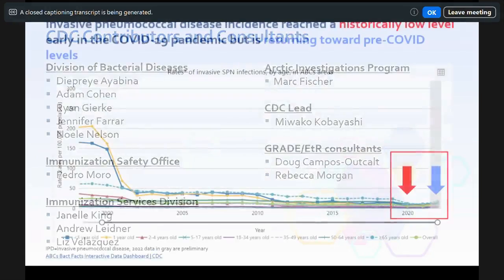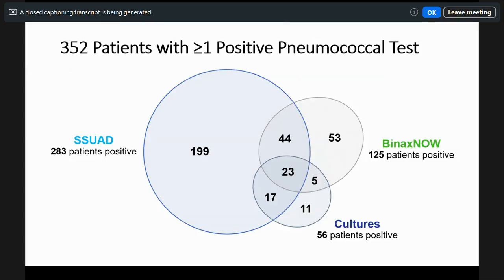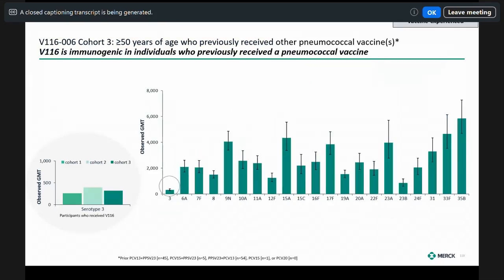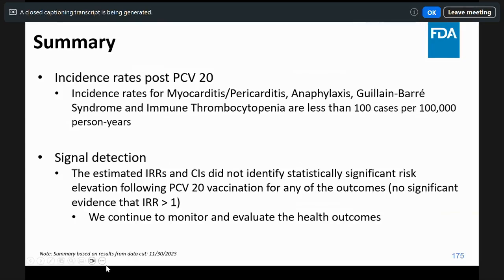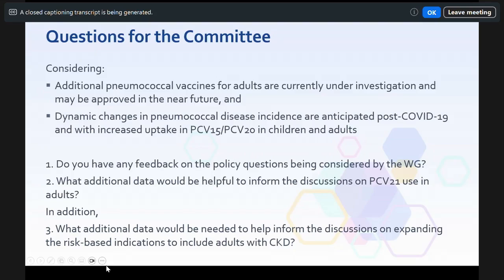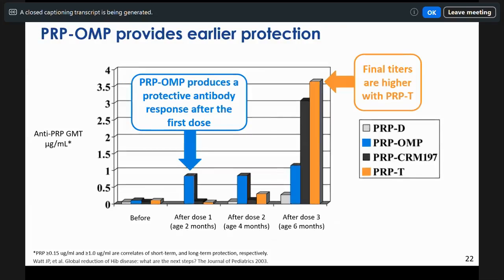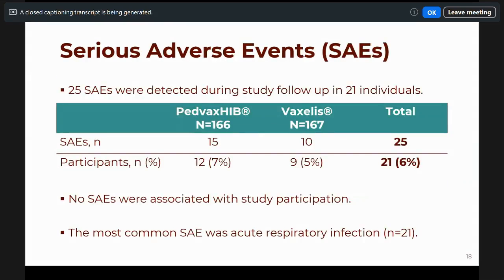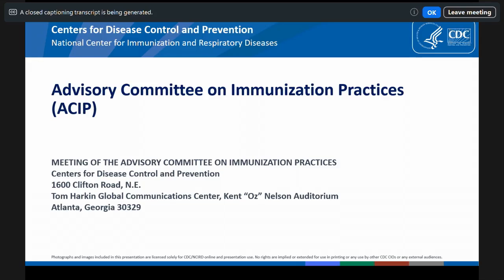Feb 29, 2024 ACIP Meeting - Pneumococcal Vaccines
Current epidemiology of invasive pneumococcal disease and pneumococcal vaccine coverage in adults; Preliminary findings of the Pneumococcal pNeumonia Epidemiology, Urine serotyping, and Mental Outcomes (PNEUMO) US study; Phase 3 clinical trial data of PCV21; Post-licensure PCV20 safety data; PCV21 Policy Questions and Preliminary WG interpretations of EtR;  Combined Diphtheria and Tetanus Toxoids and Acellular Pertussis,  Inactivated Poliovirus, Haemophilus influenzae Type B Conjugate, and Hepatitis B vaccine (Vaxelis®)